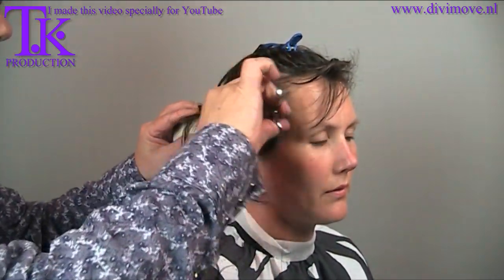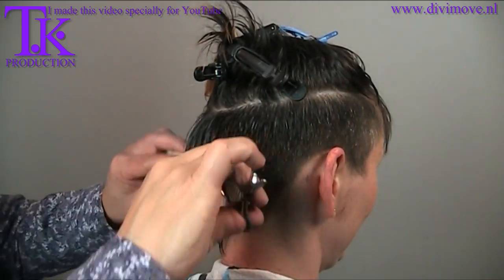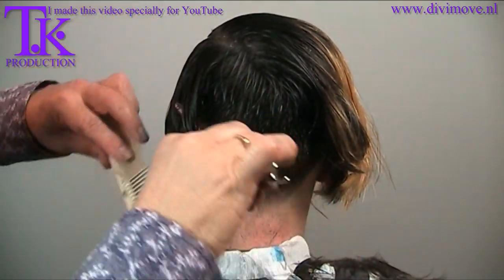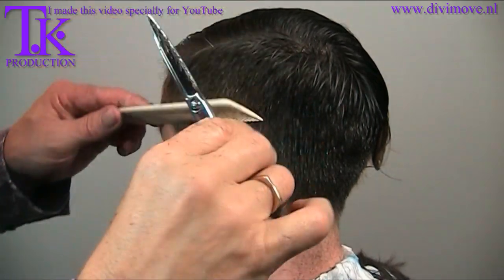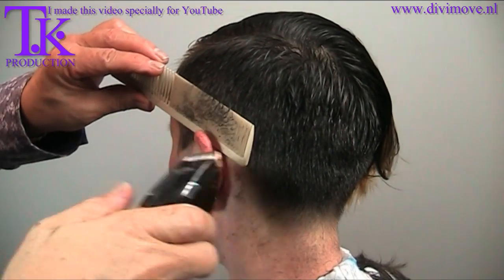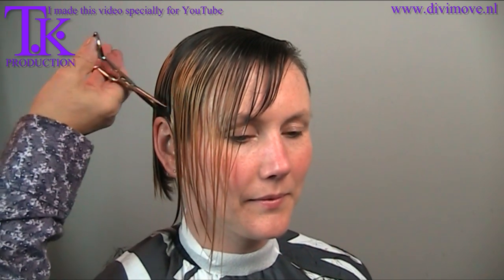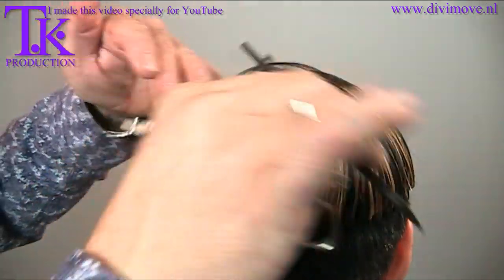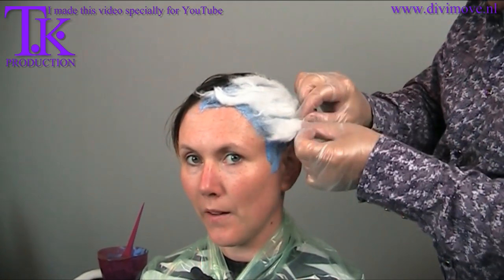INA This is how I like it, SHORT a T K Production